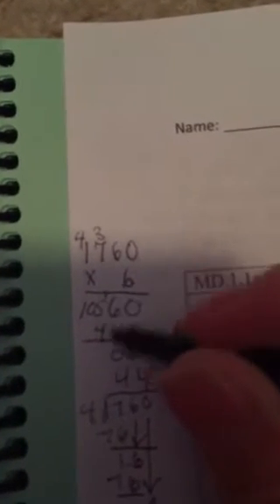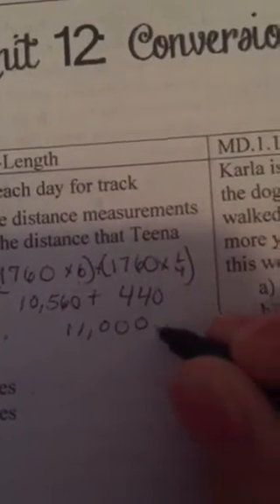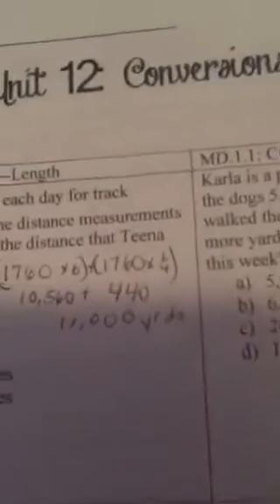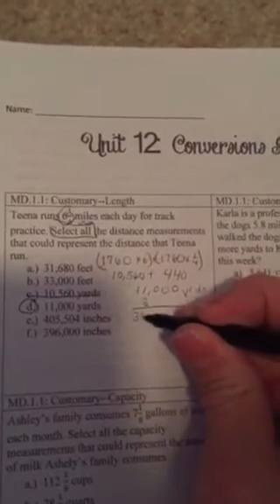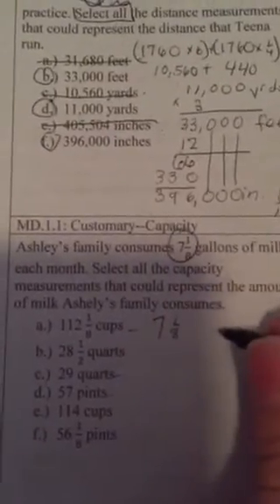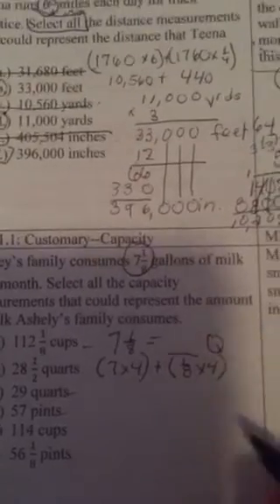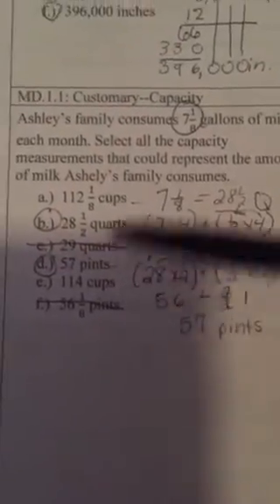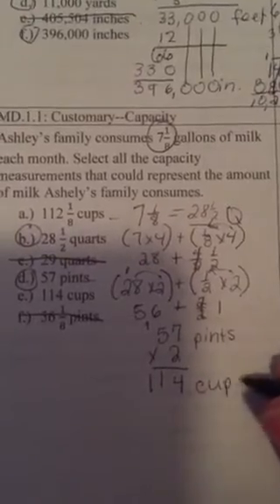Test review: conversions